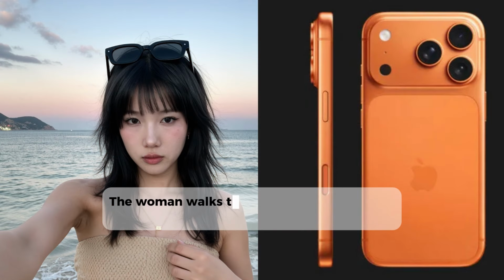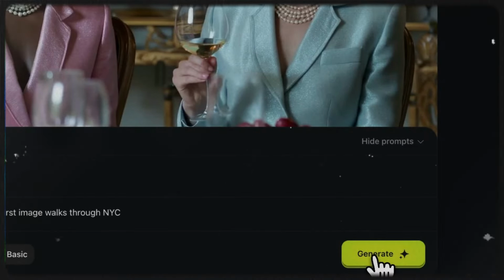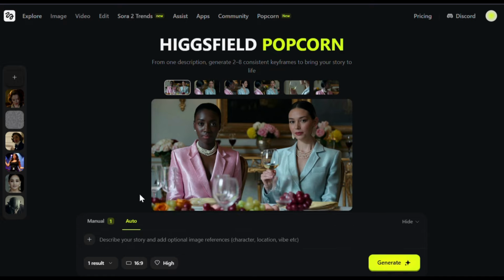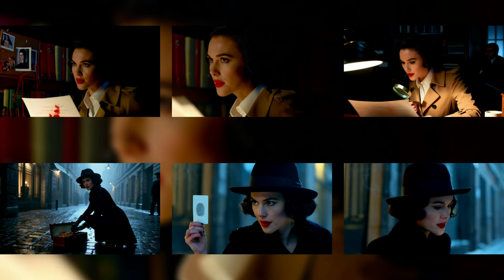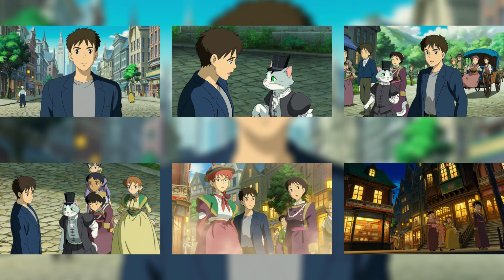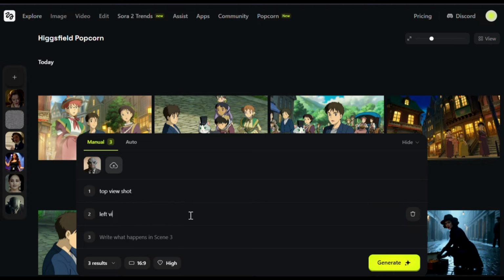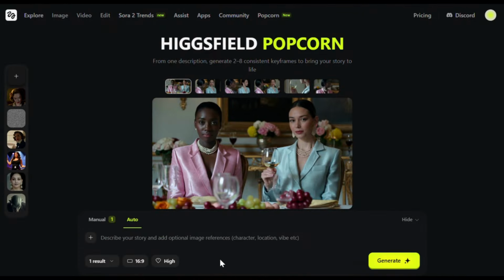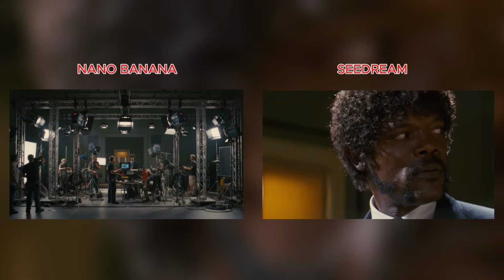GOODBYE Nano Banana! This New Tool Is Way BETTER | Higgsfield Popcorn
Tired of fighting with AI to get consistent characters for your stories and projects? The struggle is finally over.

I got early access to a revolutionary new AI tool called Higgsfield Popcorn, and it's about to change EVERYTHING. With just a single image and a prompt, you can generate an entire, perfectly consistent storyboard. Yes, the tool used to help create that viral Apple iPhone AI ad is now available for you to try!

In this video, I'll show you how Higgsfield Popcorn blows other tools like Nano Banana and Seedream 4 out of the water. We'll test its ability to:

✅ Create multi-scene storyboards from one image
✅ Maintain 100% perfect face and character consistency
✅ Add objects seamlessly into existing scenes
✅ Copy character poses from reference images
✅ Expand images with perfect context (outpainting)

This isn't just another AI art generator; it's a complete storytelling tool. Watch to see the side-by-side comparisons—the results are jaw-dropping.